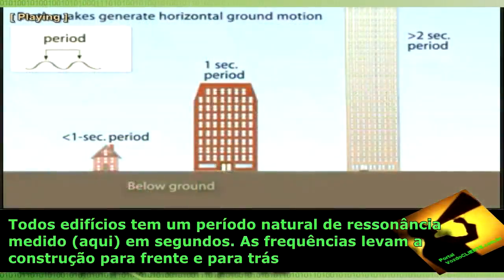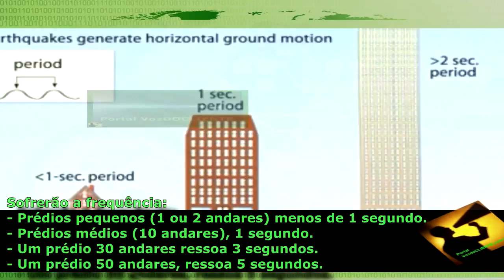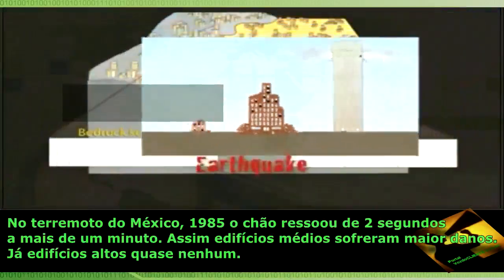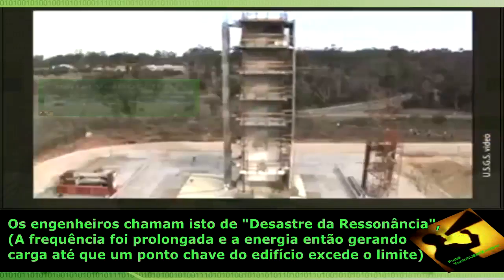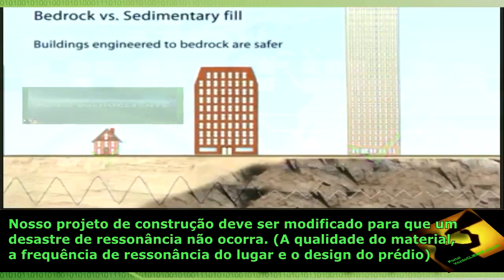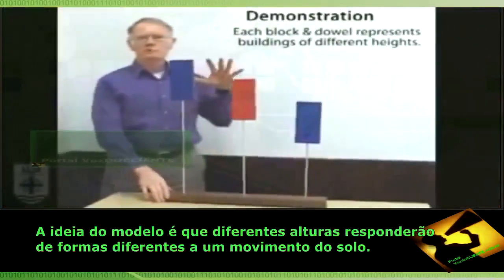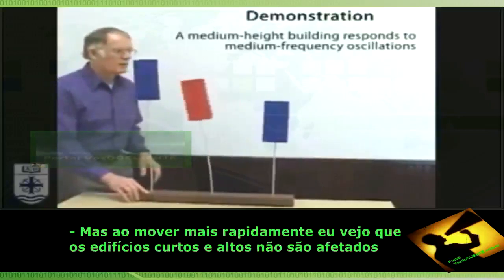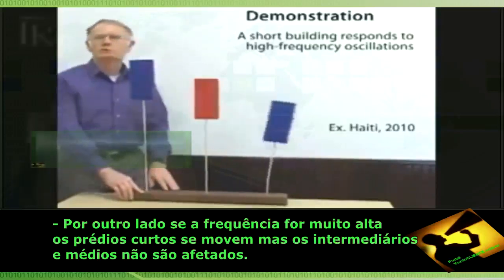PRÉDIOS ALTOS tremeram em SP. Porque? Cidades mais próximas da Bolívia NÃO ?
Assista esta interessante explicação do IRIS sobre tipos de construções e danos. Também entenda o que é Ressonância do Desastre e porque sempre alguns edifícios escapam dos terremotos e outros não.

O nível do terremoto será expandido ou não dependendo também da do tipo de terreno e diretamente ligado ao tipo da construção.

O terremoto do Japão (2011) foi de baixa frequência e afetou prédios altos;
O terremoto no México afetou edifícios médios;
Já o terremoto no Haiti 2010 afetou principalmente edifícios pequenos.

O recente alto tremor 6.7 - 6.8 na Bolívia e que fez a cidade de São Paulo, Brazil tremer levantou dúvidas e este vídeo é bem esclarecedor.

Assine o canal e acesse Faça parte dessa idéia! - Voz do Cliente, voz do consumidor